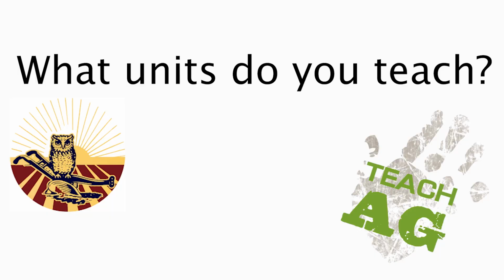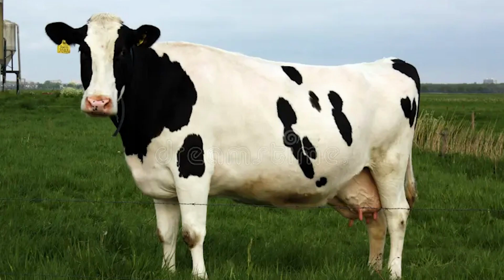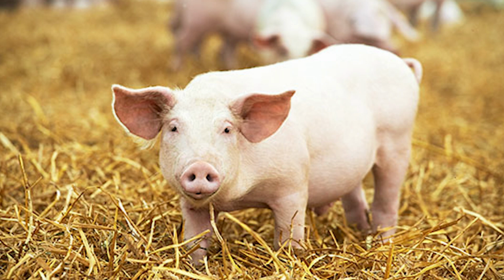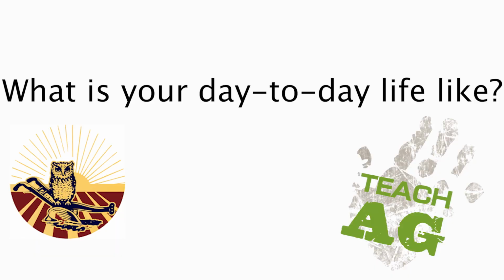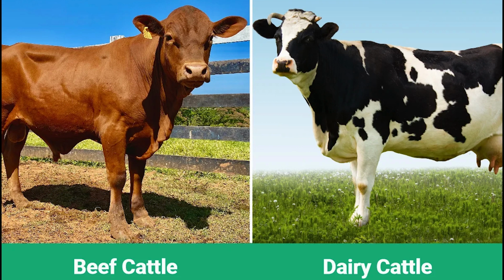Agricultural educator career